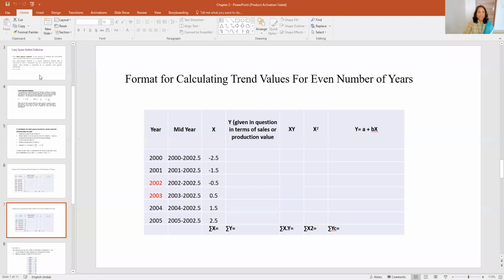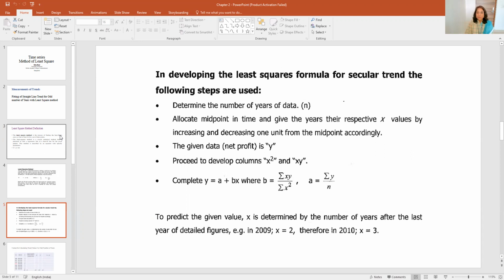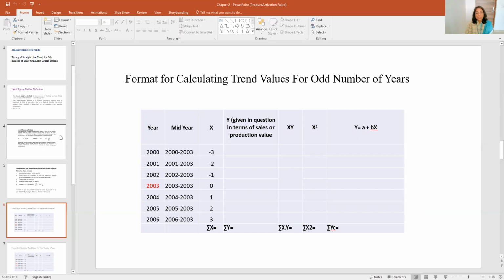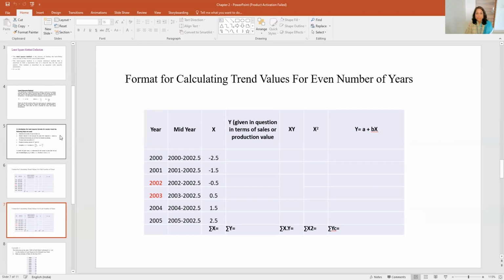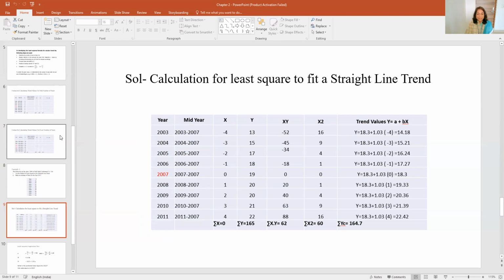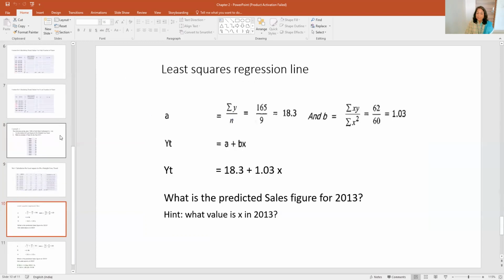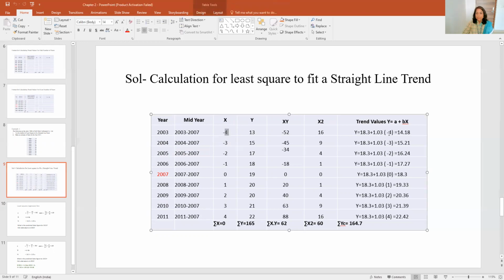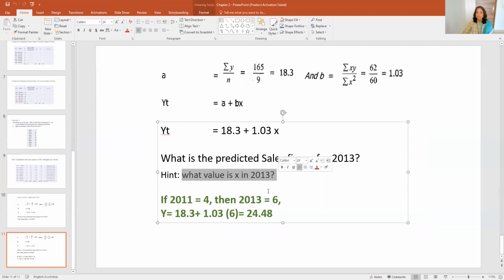Dr. Ibha Rani_Statistics_Least-square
KJC_Statistics_Least-square